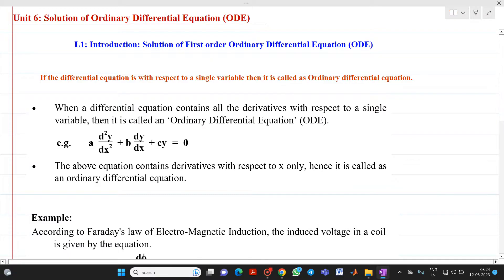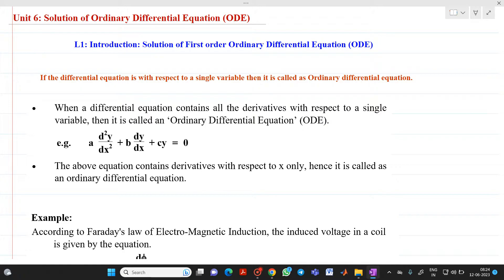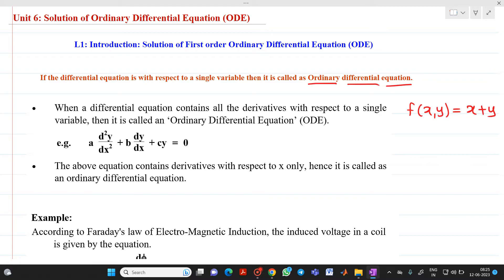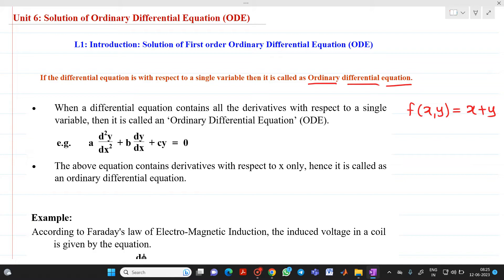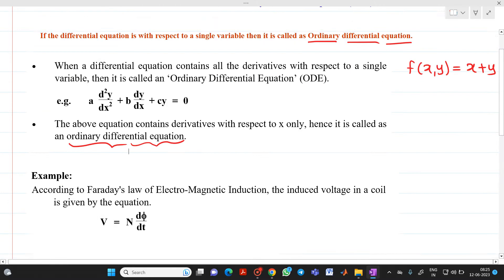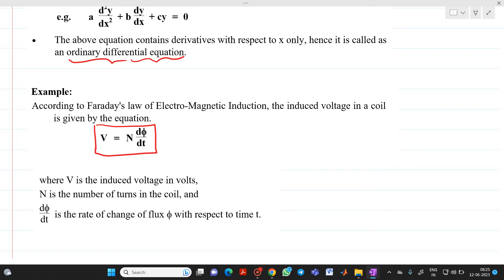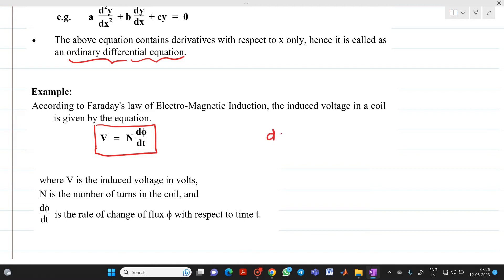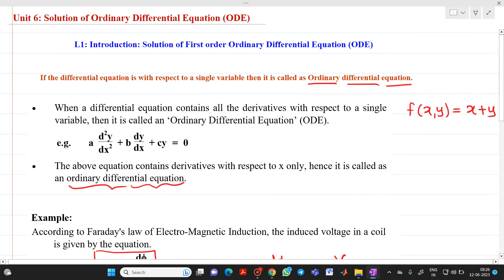L1: Introduction: Solution of First order Ordinary Differential Equation (ODE)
This video gives an explanation about Ordinary Differential Equation (ODE)